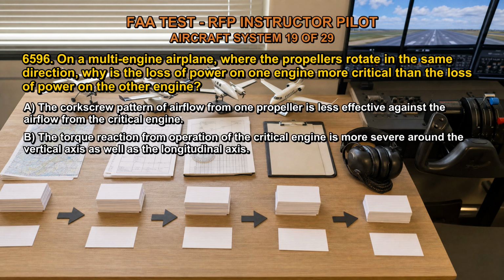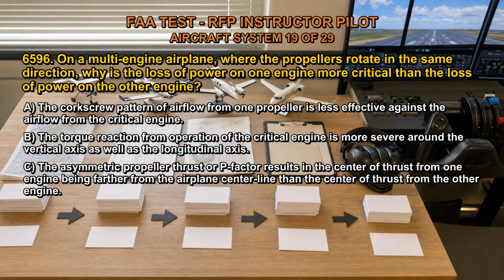FAA TEST - RFP INSTRUCTOR PILOT - AIRCRAFT SYSTEM Q6591, Q6594, Q6595, Q6596, Q6685 (19-29)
Questions 6591, 6594, 6595, 6596, and 6685 cover propeller aerodynamic effects, critical engine concepts, and constant-speed propeller operation. Question 6591 explains that a clockwise-rotating propeller (viewed from the rear) produces a spiraling slipstream that tends to yaw the aircraft left about the vertical axis while creating a rolling tendency to the right about the longitudinal axis. Questions 6594, 6595, and 6596 focus on the critical engine in light multi-engine airplanes with clockwise-rotating propellers. They explain that the left engine is the critical engine because P-factor causes the right engine’s center of thrust to act farther from the aircraft centerline, producing a greater yawing moment if the left engine fails. This asymmetric thrust makes the loss of the left engine more difficult to control. Question 6685 highlights the primary advantage of a constant-speed propeller: it automatically selects the most suitable blade pitch for each flight condition and power setting, maximizing efficiency, performance, and engine protection while maintaining the selected RPM. Together, Questions 6591, 6594, 6595, 6596, and 6685 reinforce essential FAA knowledge about slipstream effects, P-factor, asymmetric thrust, critical engine theory, and constant-speed propeller operation, all of which are fundamental for FAA Private Pilot, Commercial Pilot, Multi-Engine, CFI, and ATP knowledge tests.